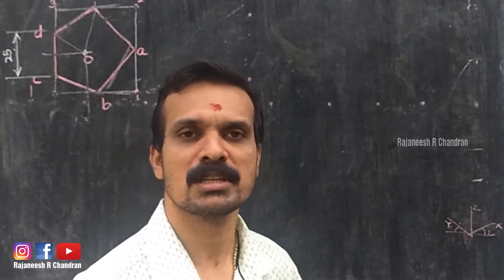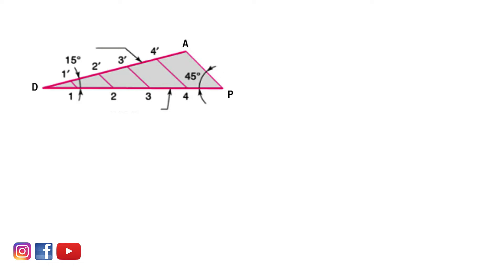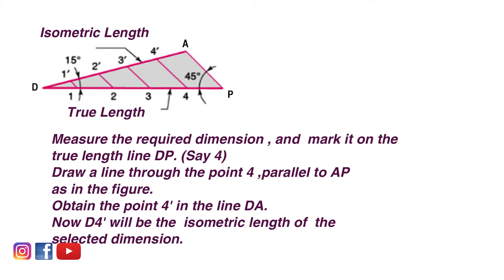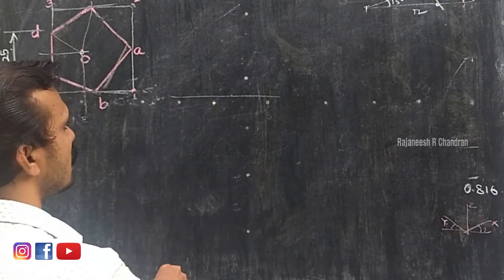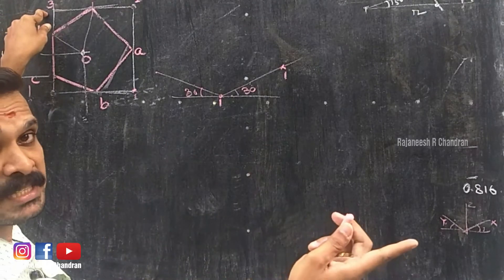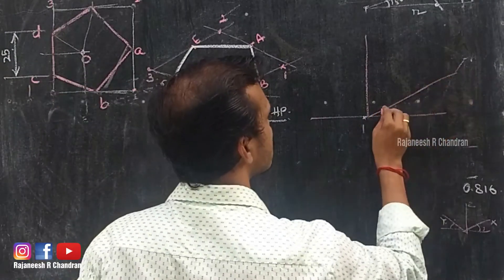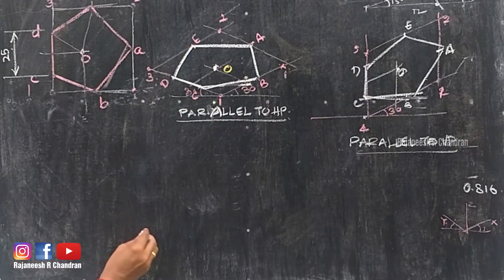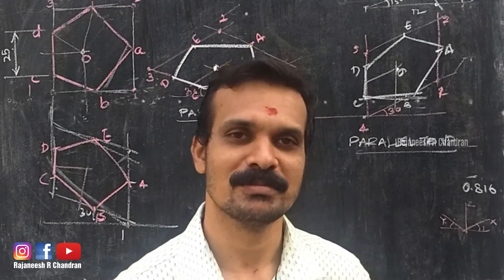#35 Isometric Projection of Pentagonal Lamina when Placed Parallel to HP , VP | Rajaneesh R Chandran